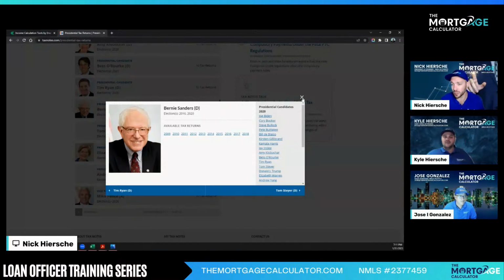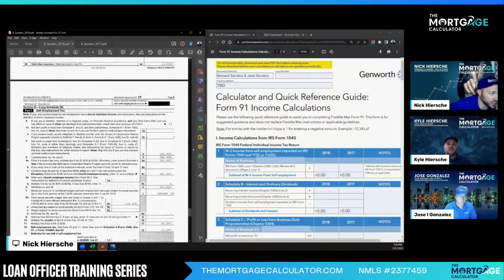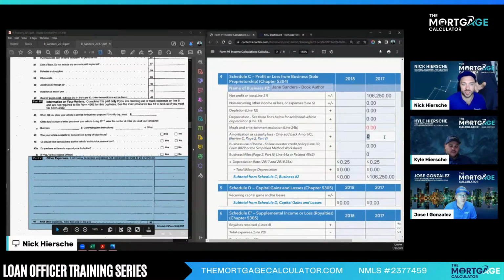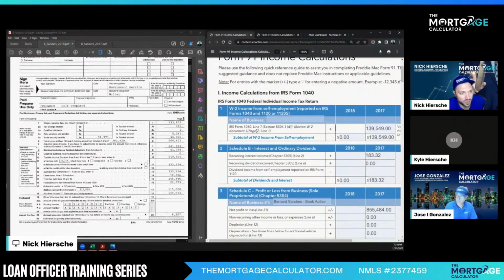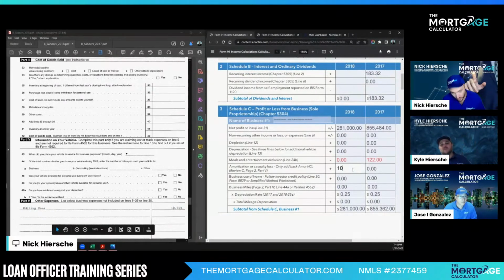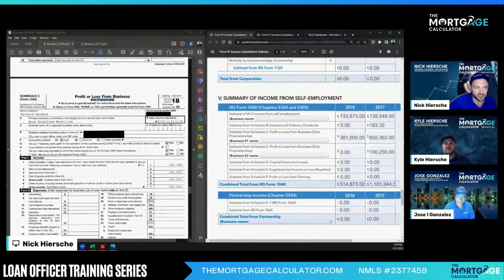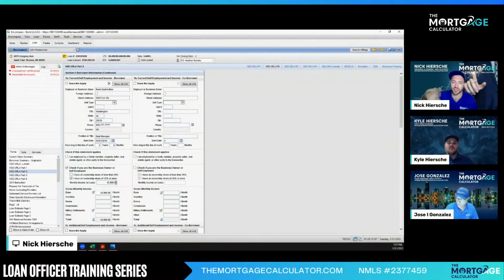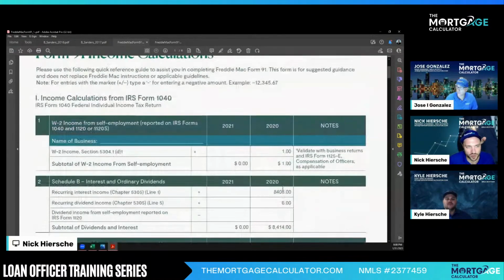Loan Officer Training: How to Calculate Self Employed Borrower Income (Fannie Mae 1084)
At "The Mortgage Calculator," we believe that loan officers should be equipped with the necessary skills to accurately calculate self-employed borrower income. That's why we have created a comprehensive training program to help loan officers master the Fannie Mae 1084 form.

Our training program will cover everything from understanding the basics of self-employed borrower income calculation to analyzing the business tax returns, including the Schedule C, Schedule E, and K-1 forms. We will share proven strategies for identifying and analyzing various income sources and making appropriate adjustments for expenses and depreciation.

The Mortgage Calculator Loan Officer Training Series covers an in depth training for new and experienced MLOs on different loan types. Our program features a live demo to not only structure a loan, but also the specific setup of a loan file in an LOS system such as Encompass.